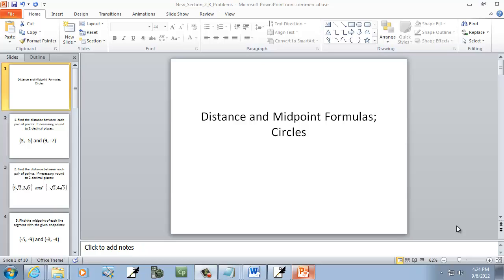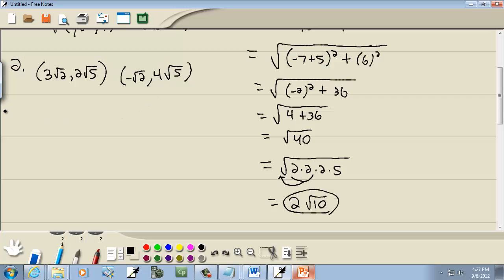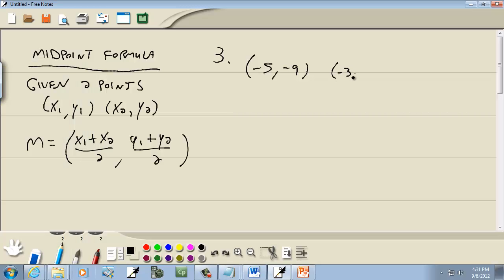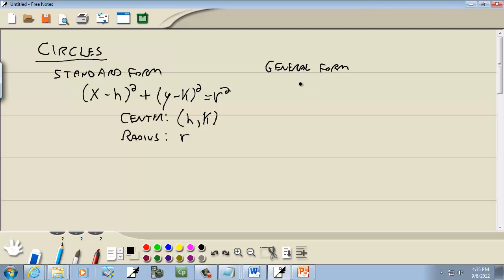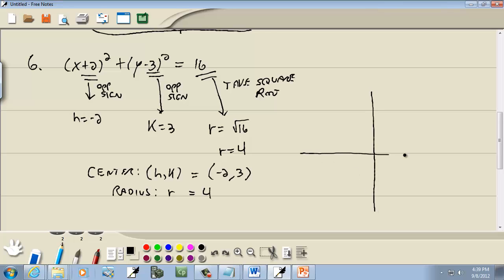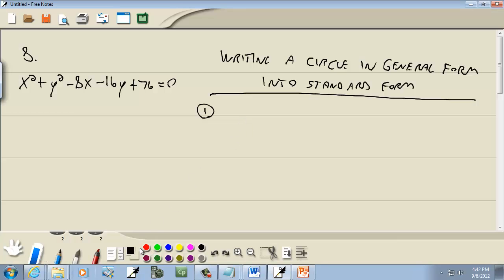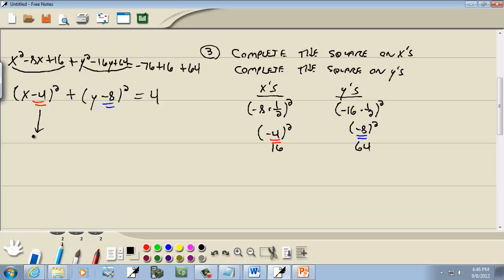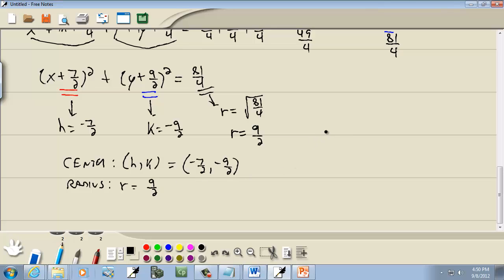College Algebra: Distance and Midpoint Formulas; Circles